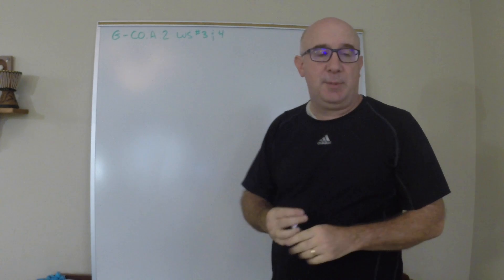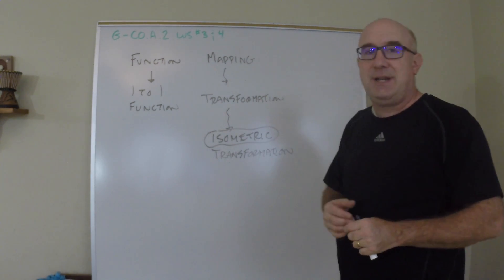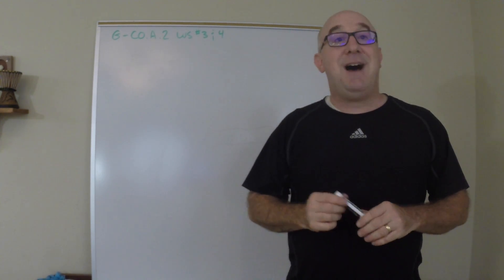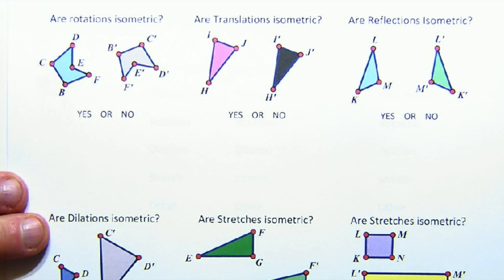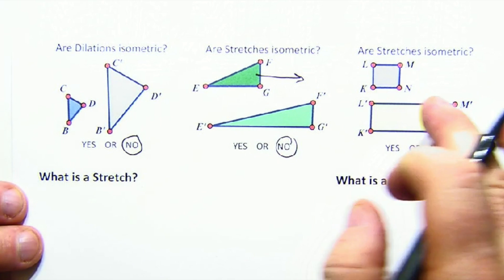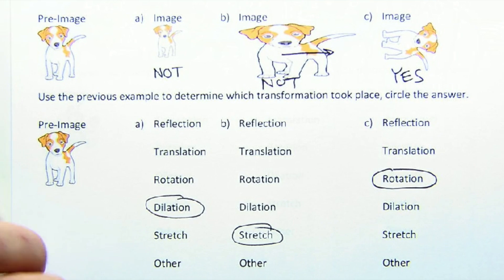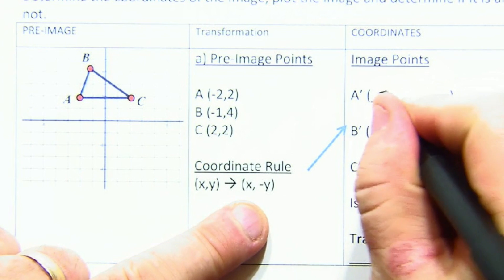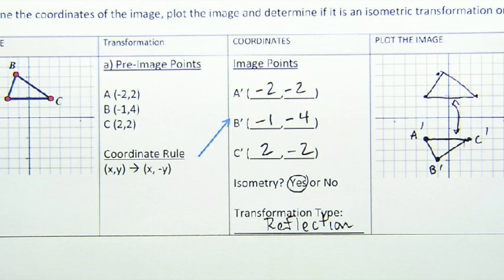G-CO.A.2 Worksheets #3 & #4 -- Isometric Transformations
These videos accompany the worksheets found at http G-CO.A.2 Worksheets #3 and #4 focus on determining if a transformation is isometric or not.